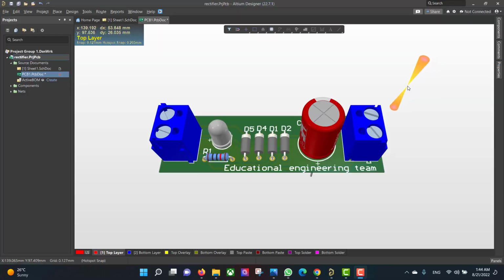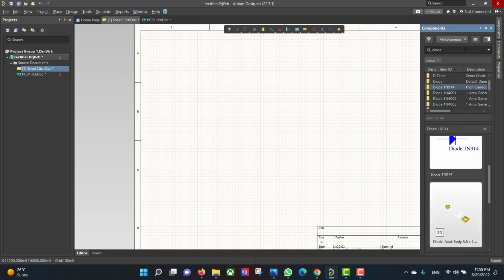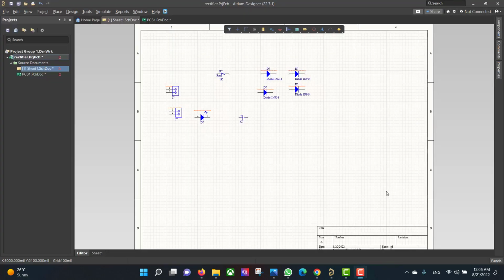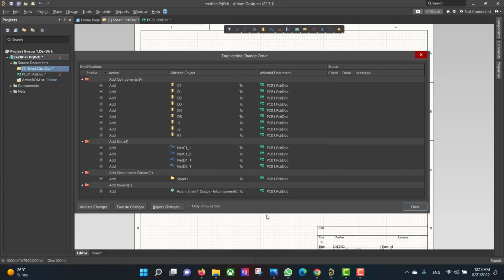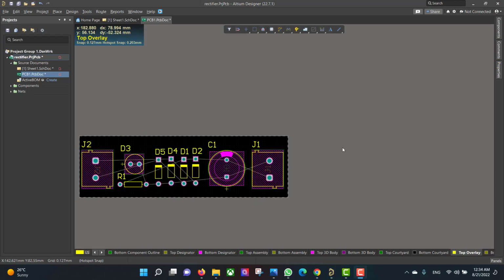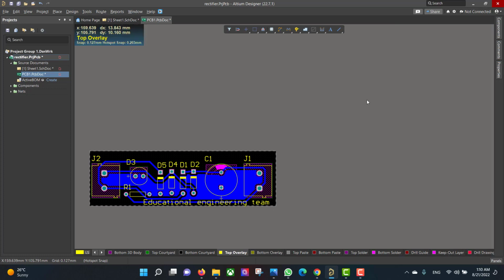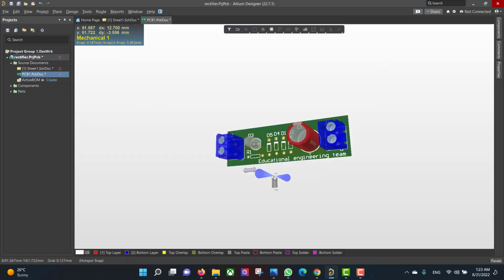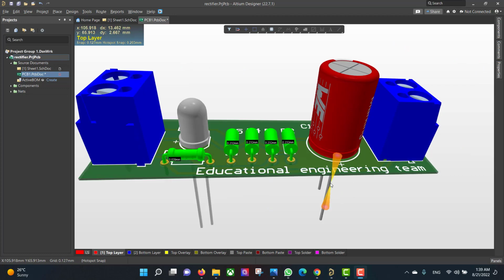Designing a Full Bridge Rectifier PCB in Altium Designer! |Ashraf Explains!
Want to create a high-efficiency power conversion circuit? In this video, we’ll guide you through designing a Full Bridge Rectifier PCB using Altium Designer, covering everything from schematic design to PCB layout and optimization for maximum performance.

🔹 What You’ll Learn:
✅ How a Full Bridge Rectifier works ⚙️
✅ Step-by-step PCB design in Altium Designer
✅ Best practices for layout & power efficiency
✅ Tips for minimizing noise and improving reliability

💡 Ready to design your own rectifier circuit? Watch now!